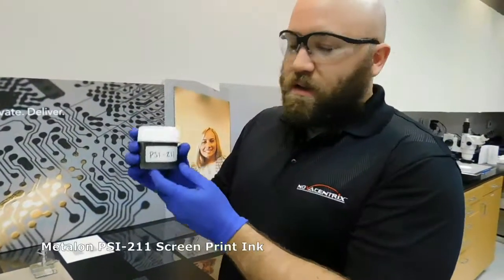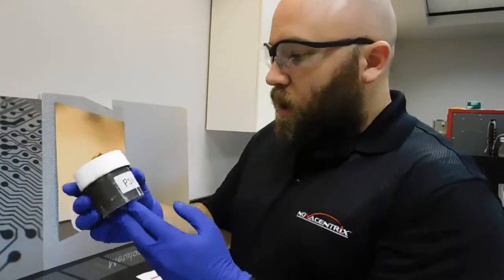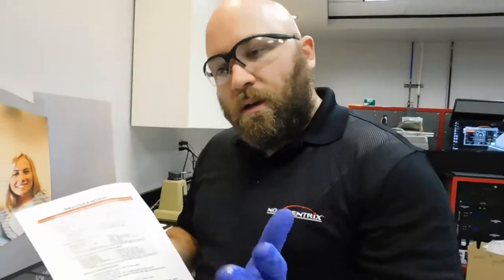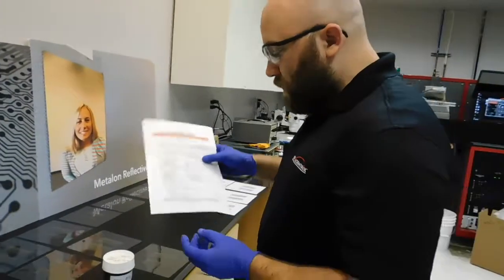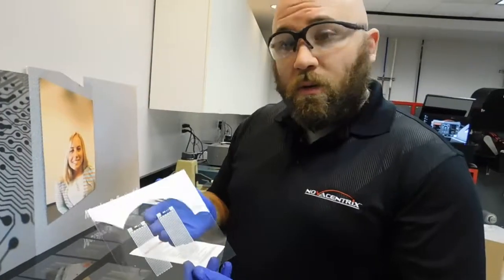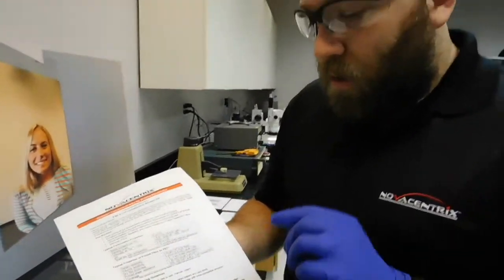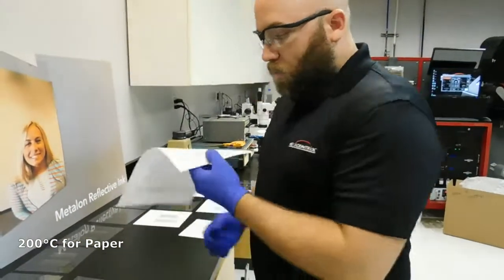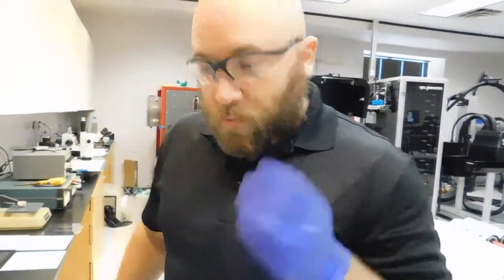Conductive Ink: A guide and info for a water-based silver ink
🎬 Title: Conductive Ink: A guide and info for a water-based silver ink

🔍 Description: Welcome to NovaCentrix! In this 4:12 video, Ian Rawson, one of our applications engineers, dives into one of our most popular water-based silver conductive inks: Metalon(R) PSI-211. He describes in detail and provides some tech tips for selecting and working with this material.

🔥 Key Highlights:
• Ink pH: The ink’s pH is important for optimal performance and can readily be adjusted.
• Sheet resistance: Ian provides a quick overview of sheet resistance and how to measure.
• Curing the ink: Traditional oven heating, IR, and of course photonic curing are all options.

🌟 Why Watch? This is an excellent overview for people who are new to conductive inks as well as those looking for more info on this Metalon product.

Share your thoughts, questions, or suggestions in the comments below.

👍 Like, Share, and Subscribe: If you found this video helpful or entertaining, give it a thumbs up, share it with your friends and colleagues, and subscribe to NovaCentrix for more conductive inks and processing tips and info.